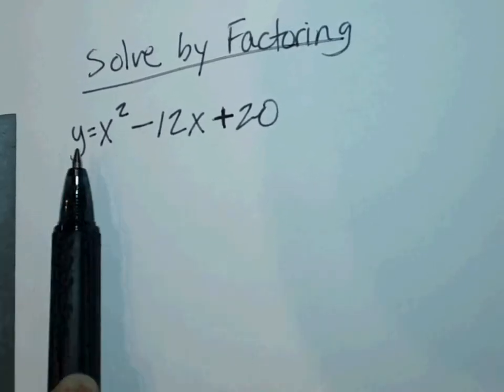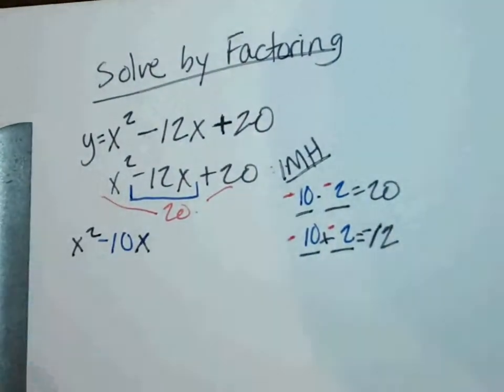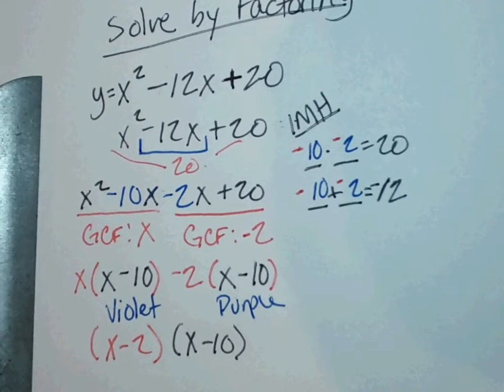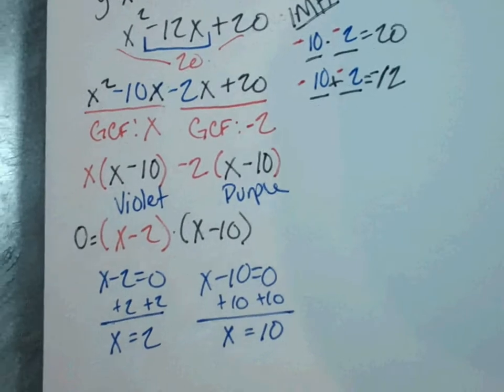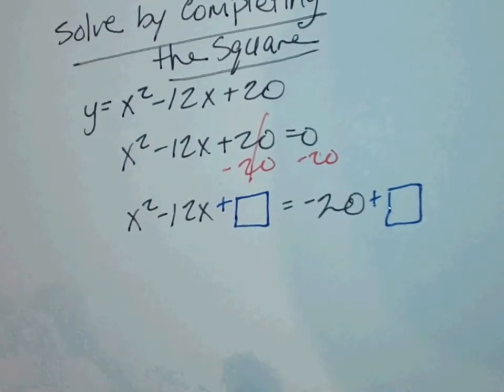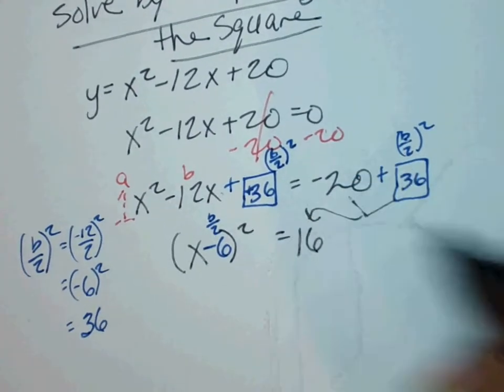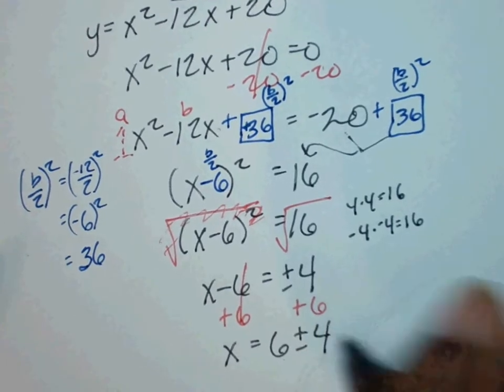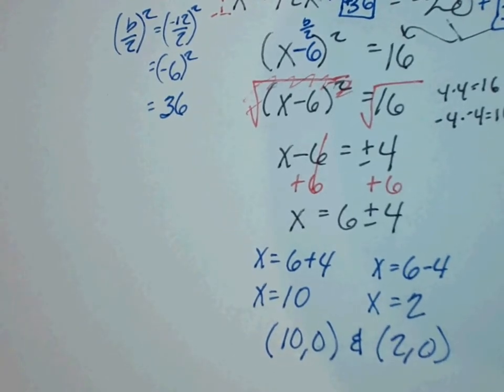Solving Quadratics - Factoring and Completing the Square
In this video you will find help solving quadratics by factoring and completing the square, both with a equal to one.